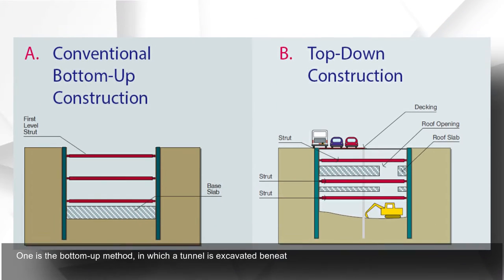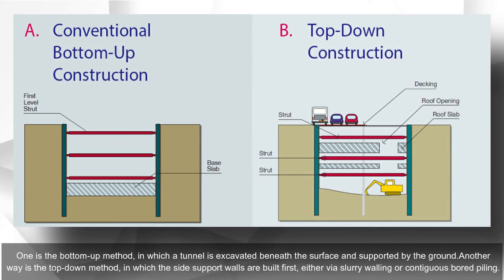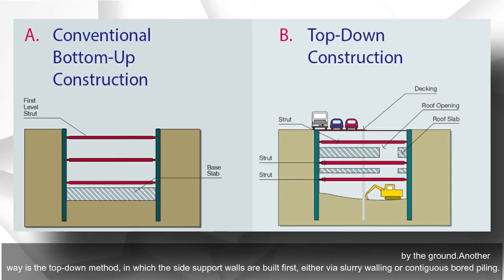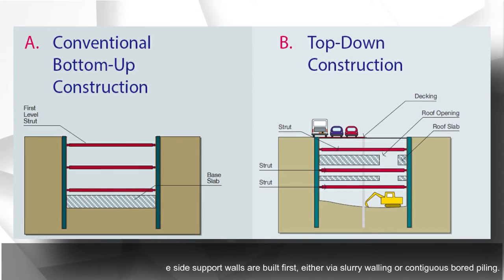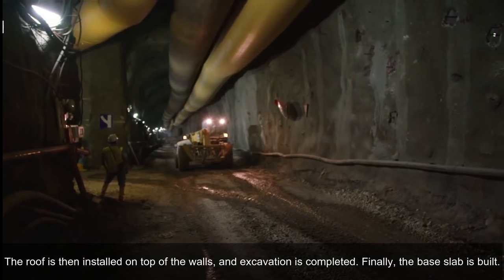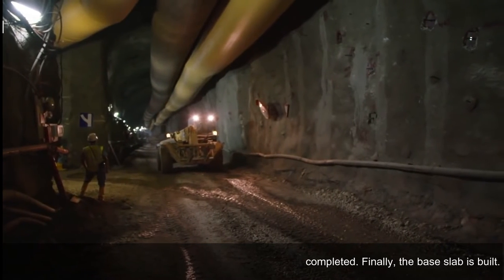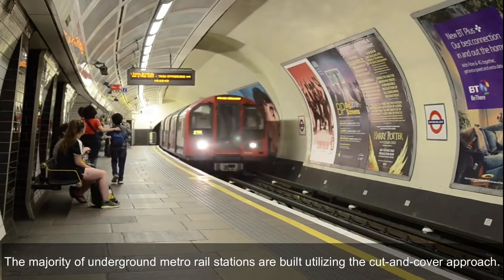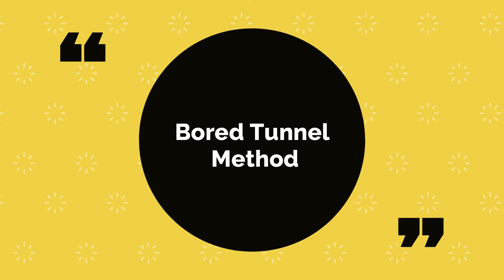What is Tunnel Engineering and Tunnel Design?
Underground construction and tunnel engineering are genuinely interdisciplinary processes, requiring knowledge and skills from civil engineering, geological engineering, and mining engineering, as well as mechanical engineering, geophysics, electrical engineering, geology, etc.

Why GCELAB.COM?

24 X 7
 Online Access & Data Security
 Email Notification
 Resume Builder